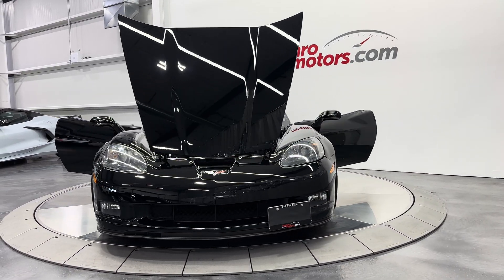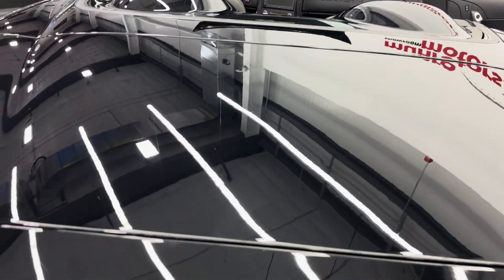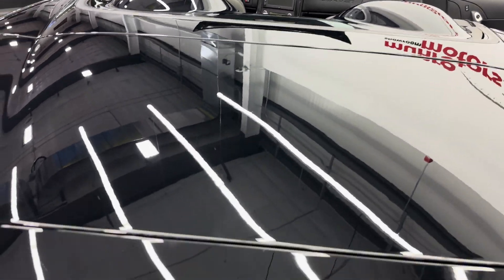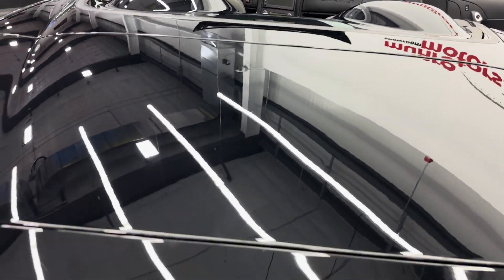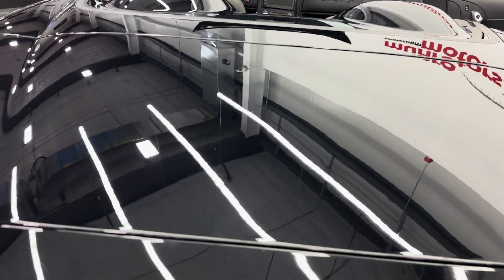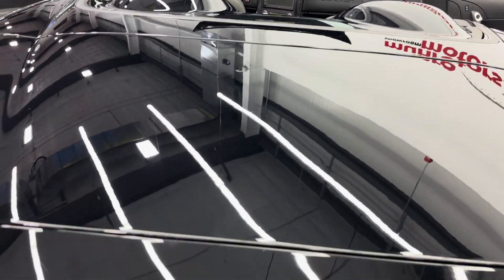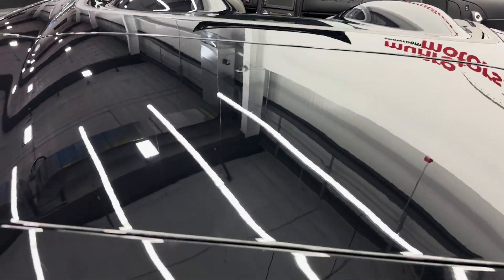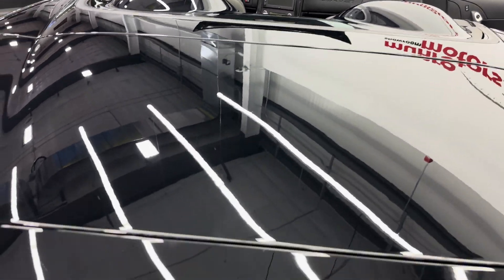2013 SOLDSOLDSOLD Corvette 3LT Grand Sport Conv Auto LS3 430hp HUD Chrome Wheels Black/Black 59Kkms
Vehicle Highlights include: 3LT Interior Package, Power Convertible Top, Grand Sport Package, Chrome Wheels, Red Brake Calipers, NPP Performance Exhaust, MEM Memory Package, NAV Navigations, & HUD Heads-Up Display.

Grand Sport is one of the most storied nicknames in Corvettes illustrious racing heritage.

This Grand Sport showcases Triple Black; Black Exterior Paint, Black Power Top, & Black Leather Interior.

Beneath its sleek black exterior lies a powerhouse: a robust 6.2-liter V8 engine delivering an exhilarating 430 horsepower and 424 lb-ft of torque. Paired with a smooth-shifting 6-speed automatic transmission, the Corvette Grand Sport offers blistering acceleration and precise handling, ensuring an unforgettable driving experience every time you hit the road.

The Grand Sport replaces the Corvettes previous Z51 package & brings a greater degree of Handling Performance, with Wider Wheels & Tires; revised Shocks, Stabilizer Bar & Spring specifications; & specific Gearing.  The complete list of content & special features for the Grand Sport includes:  Wider Front & Rear Fenders  including specific front fenders with integrated Grand Sport badges, Z06-style Front Splitter, Functional Brake Ducts & Extra Cooling, Active Performance Exhaust (NPP), Unique 5 Spoke Chrome Wheels, Large 275/35ZR18 Tires in Front & 325/30ZR19 Rear Tires, Z06-size brakes with Four-Piston Calipers, & Specific Rear Axle Ratio on Automatic Models.

The 3LT Package includes: MEM Power Memory Seats, Power Bolster & Lumbar, Heated Seats, NAV Navigation, HUD Heads Up Display, Bose Sound System, CD Player, Sport Leather Steering Wheel with Tilt/Telescopic, Universal Garage Door Opener, Pedal Cover Set, Bluetooth & Voice Recognition, Tire Pressure Monitoring System, Compass in the Rearview Mirror, Auto Temperature Control, Heated Power Mirrors, & Cargo Net.

From its sport-tuned suspension to its high-performance brakes, every component is meticulously crafted to elevate your driving pleasure to new heights.

This has a clean Carfax with low kms!  Come on down to Munro Motors & see this one for yourself, its in stock.  We will look forward to seeing you real soon!